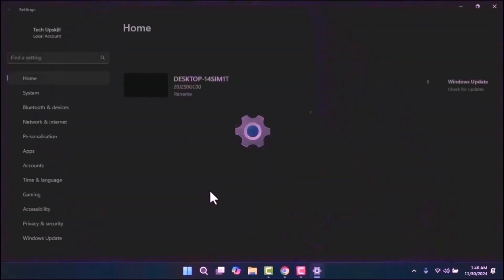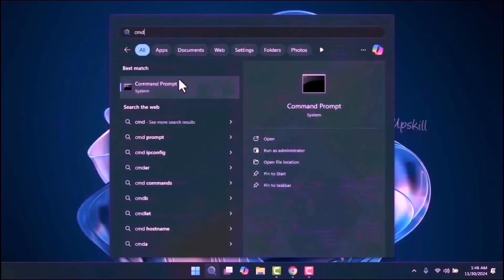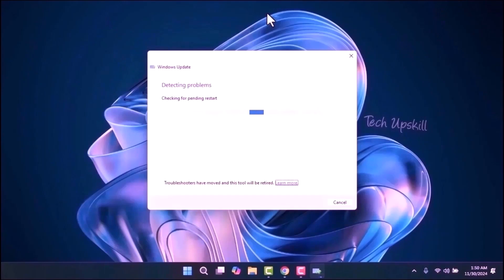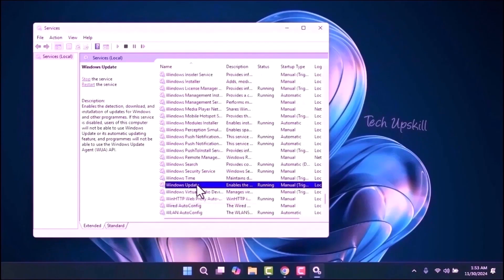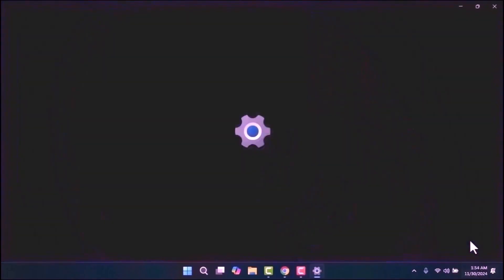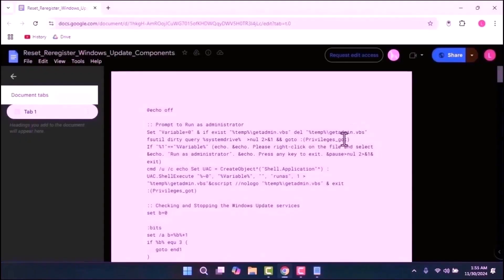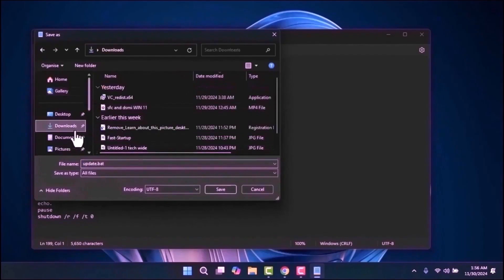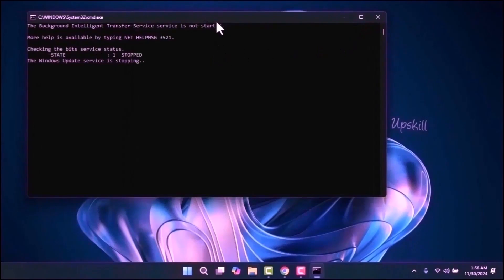[Fixed] ✔️ Windows Update KB5058411 Failure ⚠️ Fix Update KB5058523 Fails Reddit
In this video, learn how to fix Windows Update Error Code  KB5058411  installation failed issues with Windows 11 Update Not Installing Install Error KB5058523 On Windows 10 Fix Windows Update Error KB5058411

⏱️ Timestamps ⏱️
00:00 Intro
00:22 Step 1
01:19 Step 2
01:54 Step 3
02:17 Step 4